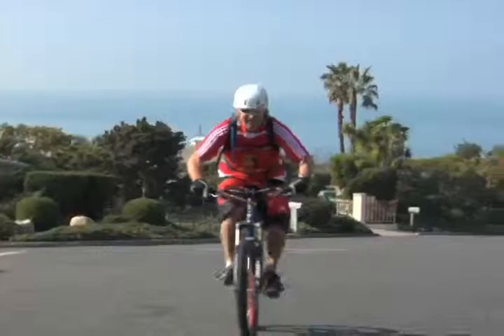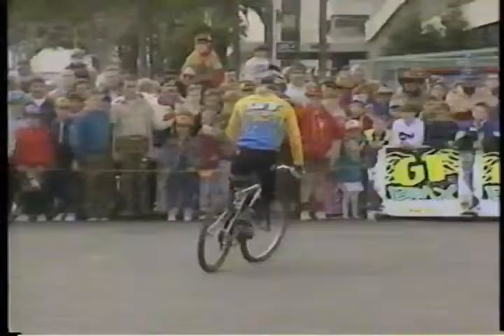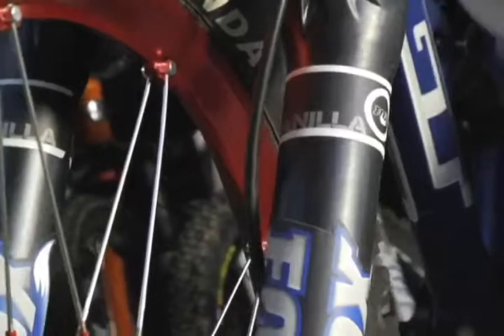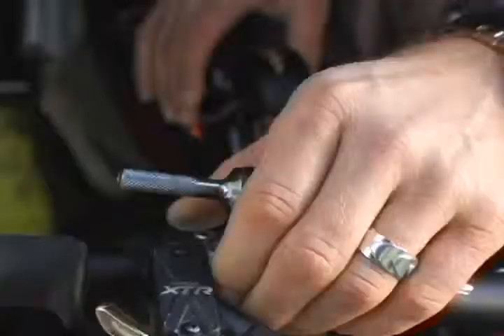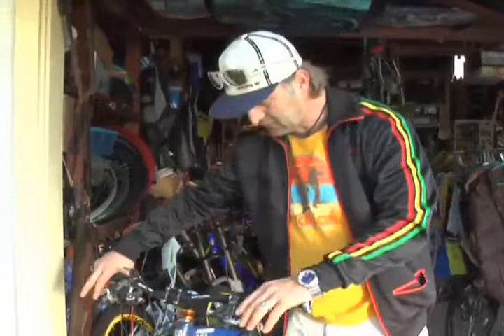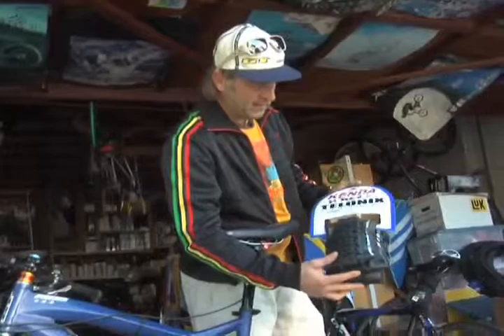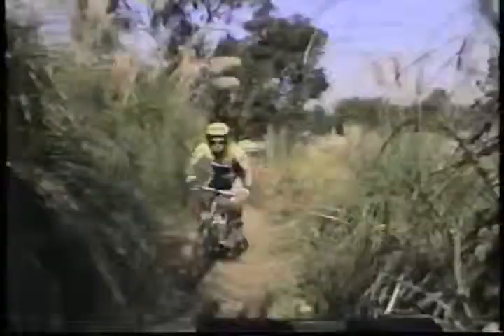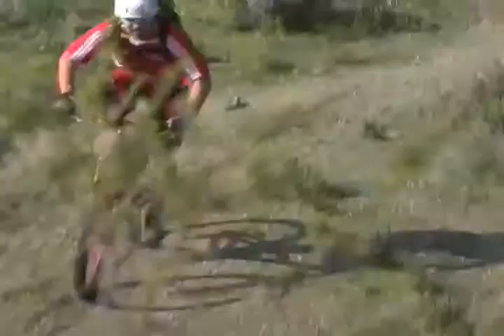Hans Rey; A Day In The Life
Follow World Champion BMX'r Hans Rey on a day in his shoes! Go on a ride with him through the hills of Laguna and then show you to his garage where he gives a breakdown of what makes his bike so special!